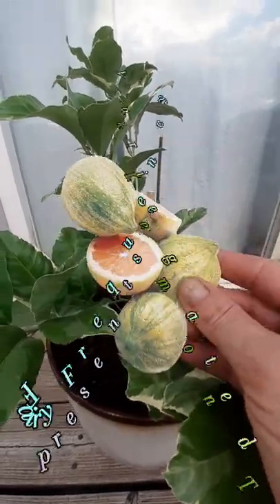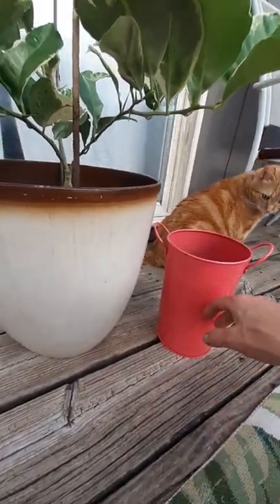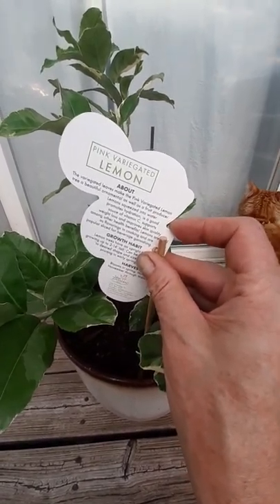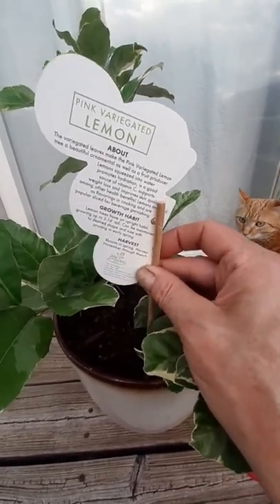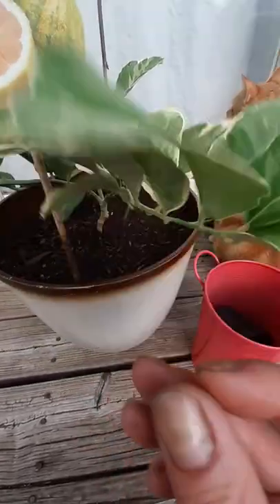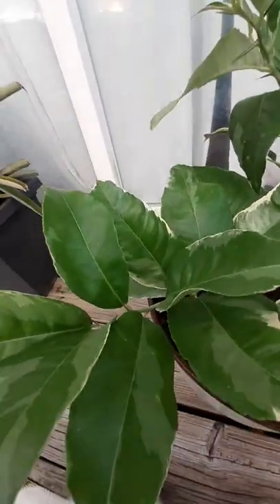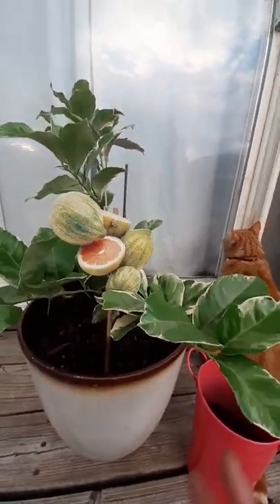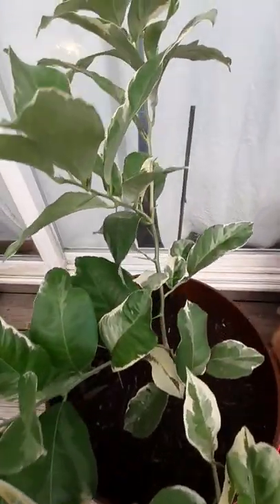Variegated Pink Lemon Tree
Variegated Pink Lemon Tree ...filmed 06/22/22. Having a quick look at this beautiful variegated pink lemon tree I received for Mother's Day.

find more films like this one in our playlist titled "Fairy's Garden"

~Thank you for joining and relaxing with us. We always enjoy to reading all of your wonderful comments and resonating with your unique frequencies. You all are amazing and truly appreciated! Wishing each of you a magical day.

~Explore our playlists tab for past livestreams, nature walks, and lots more.

~Visit our Community Tab with channel update posts, photographs, and polls! We look forward to seeing your brilliant comments and suggestions over there too.

(3982)